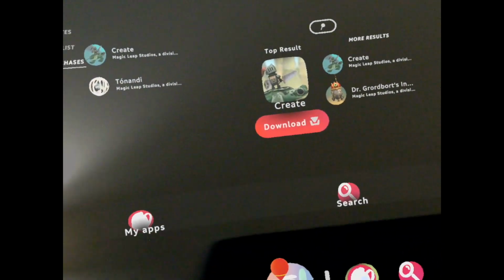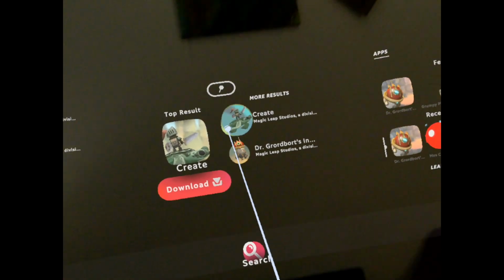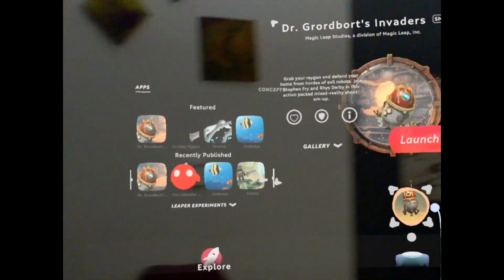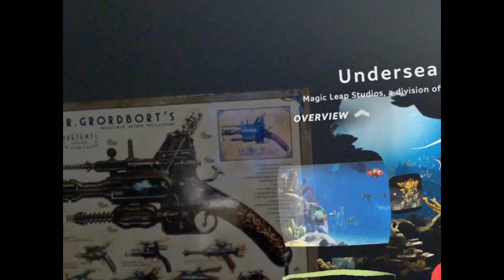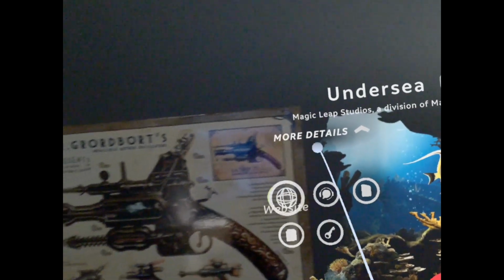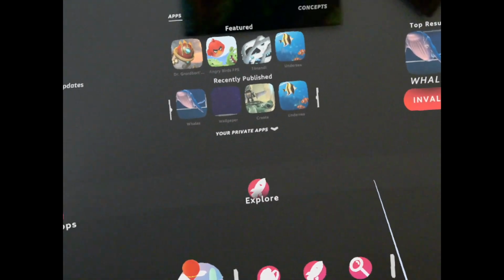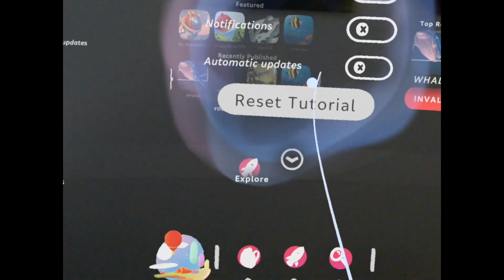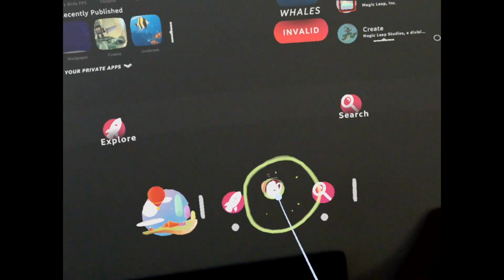Magic Leap World Update in Lumin OS 0.98.10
With Lumin OS 98.10, we’ve added new on-device features that enhance the 3D visualization workflow, enterprise device management, multi-user functionality, voice and gesture control, and more.

We’ve revamped the design of Magic Leap World on device. Previously, Magic Leap World was on-demand and resembled app stores that you’re used to seeing on screens. Now, we’re evolving beyond the container of a single app and into richly-informed, layered experiences.